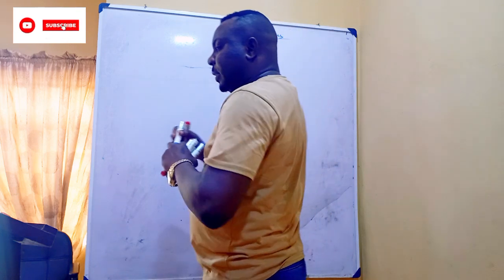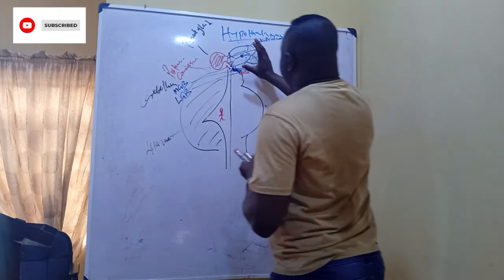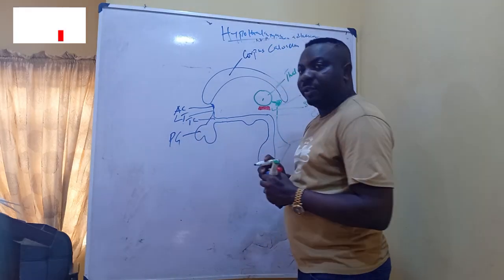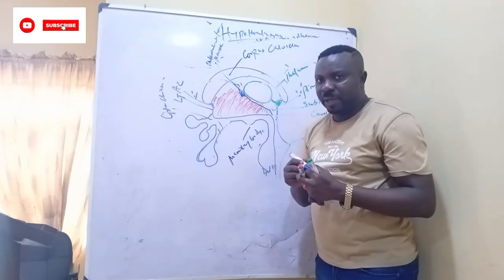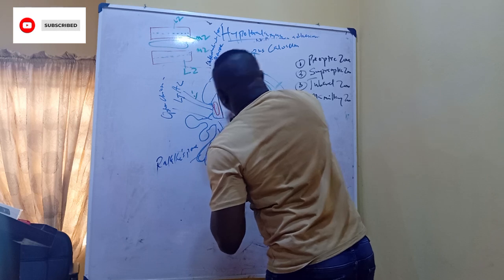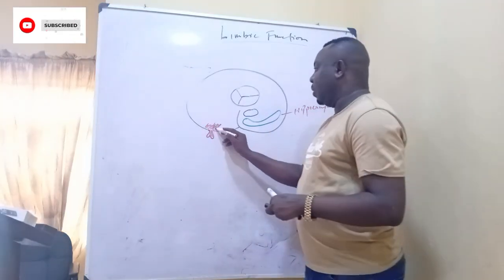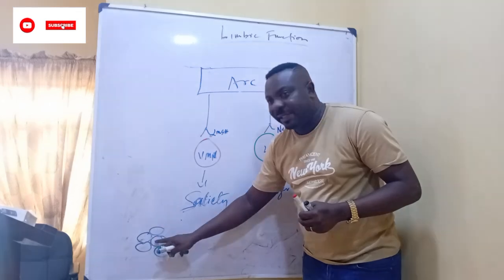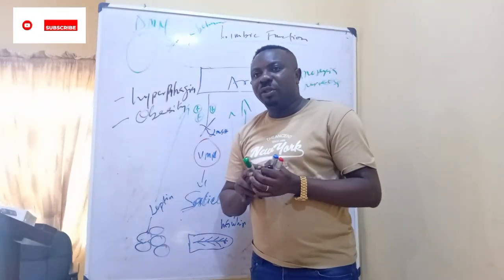Hypothalamus (Part I): Structures and Functions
The hypothalamus is a diencephalic structures that has limbic, endocrine and autonomic function hypothalamus anatomyandphysiology neurology @Uduaklectures